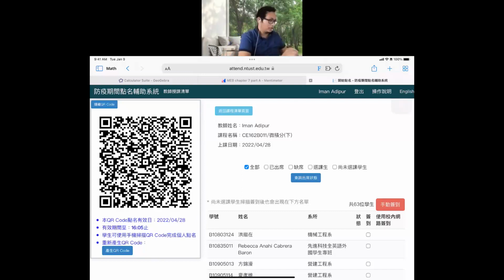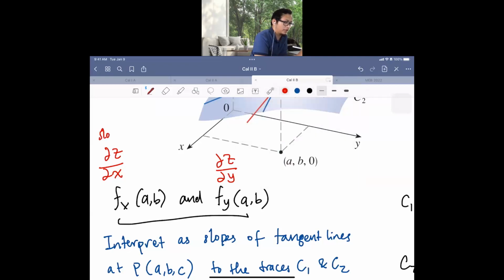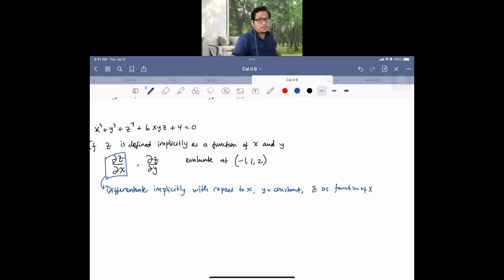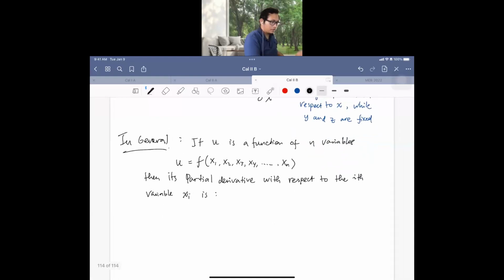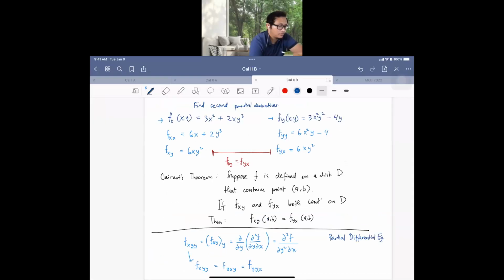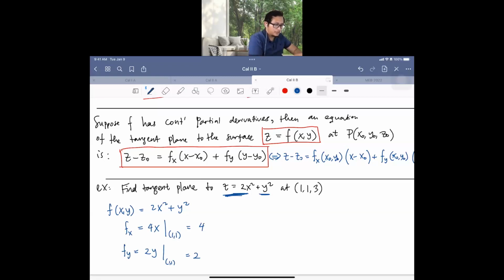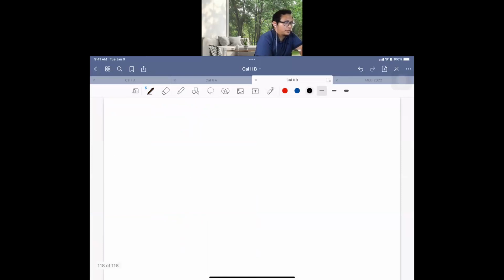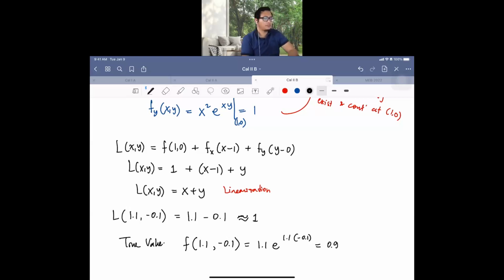CE162B011 class 4/28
This is the recording of the calculus class on 4/28. We discuss the tangent plane, linear approximations and differentials